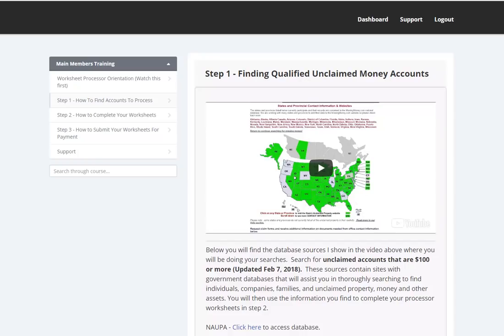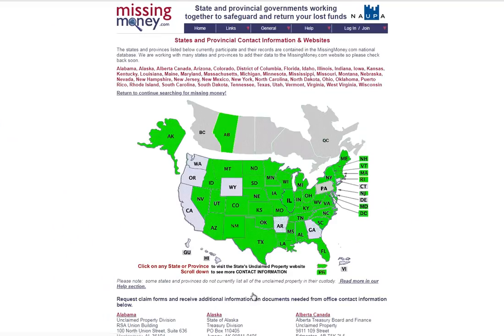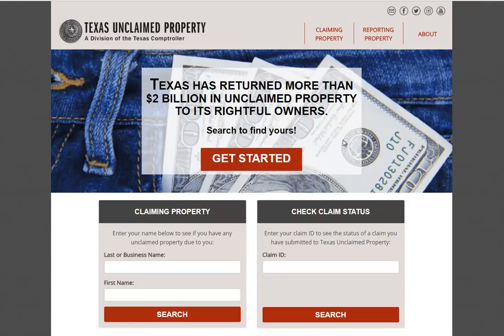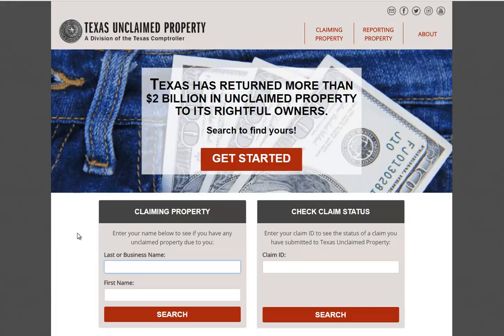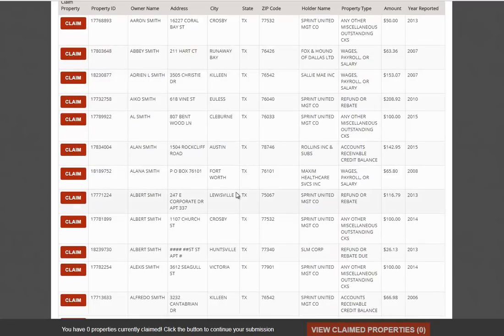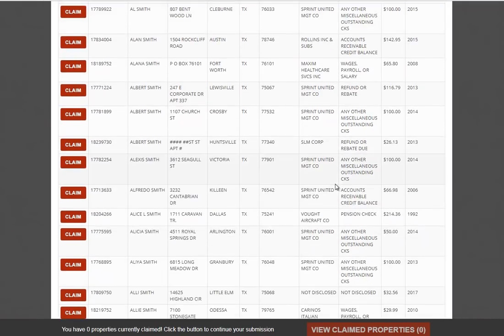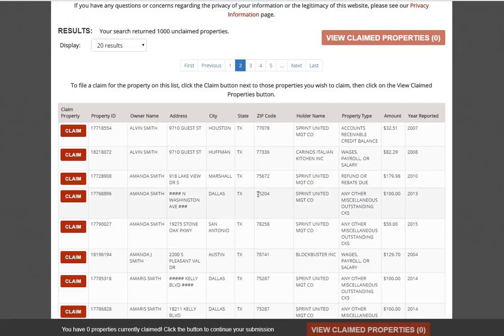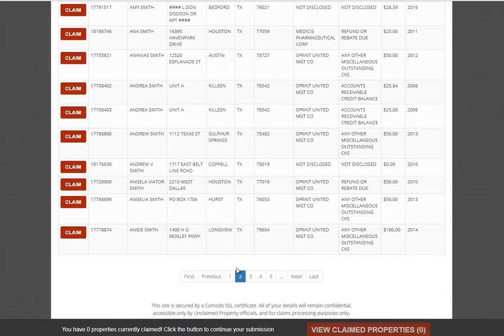Help Wanted - Jobs That Pay 20 An Hour With No Experience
Is looking for homeworkers that will do basic data entry jobs that pay 20 an hour with no experience. Start today. Easy work and excellent pay.

jobs that pay 20 an hour with no experience
jobs that pay 20 an hour no experience
jobs that pay 20 an hour near me
jobs pay 20 dollars hour
jobs that pay 20 an hour part time